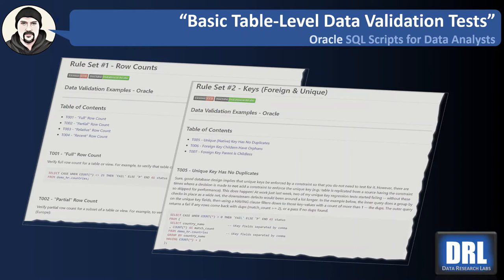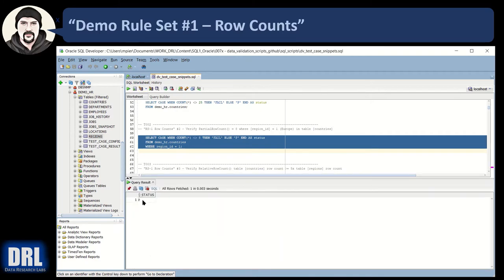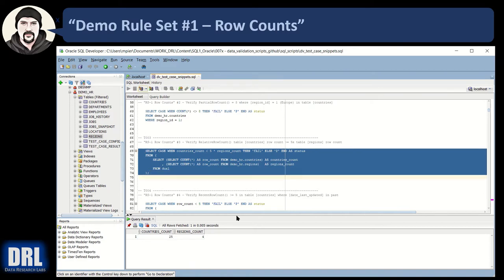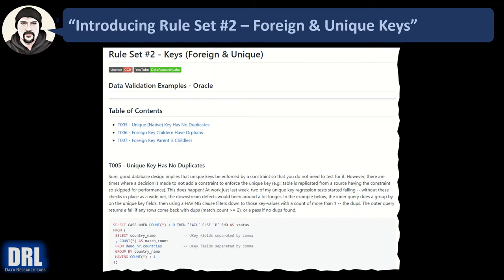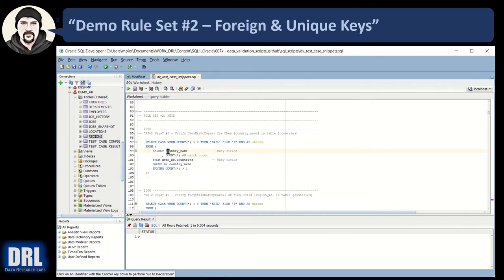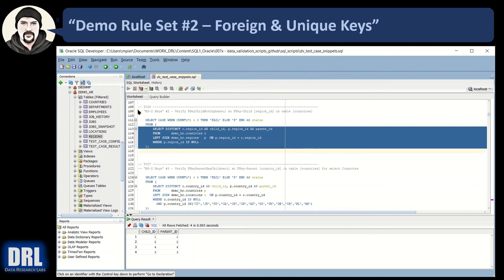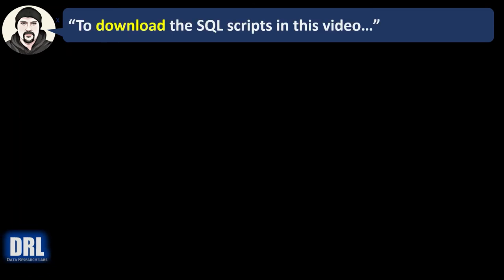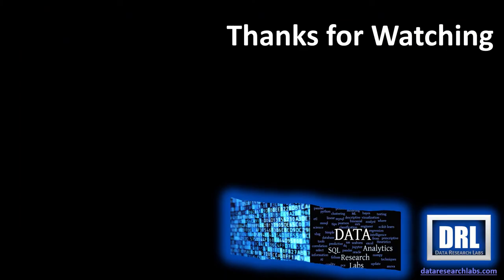Oracle Data Validation Examples: Row Counts, Duplicates, and Foreign Key Orphans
This video walks you through 7 sample data validation test cases. These table-level tests cover four flavors of row count, and three different unique and foreign key checks.
You can refactor and use in your projects.  The scripts in the demo are all out on Github along with 66 total sample validation tests along with a basic and an advanced script for automating the tests.

 0:00 - Intro
 0:13 - Introducing Rule Set #1 - Row Counts
 0:35 - Demo: T001 - "Full" Row Count
 1:02 - Demo: T002 - "Partial" Row Count
 1:24 - Demo: T003 - "Relative" Row Count
 2:44 - Demo: T004 - "Recent" Row Count
 3:32 - Introducing Rule Set #2 - Foreign & Unique Keys
 4:09 - Demo: T005 - Unique Key Has No Duplicates
 5:43 - Demo: T006 - Foreign Key Children Are Not Orphans
 6:52 - Demo: T007 - Foreign Key Parents Aer Not Childless
 8:01 - How to Download SQL Scripts in this Video
 9:22 - The End